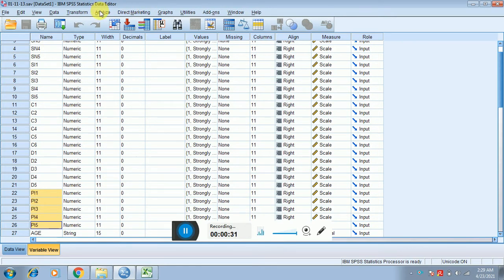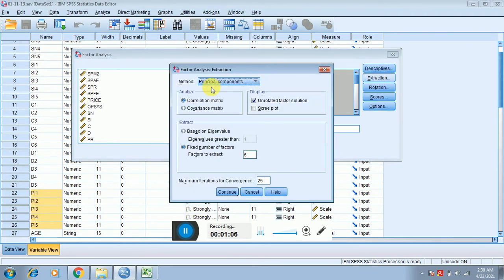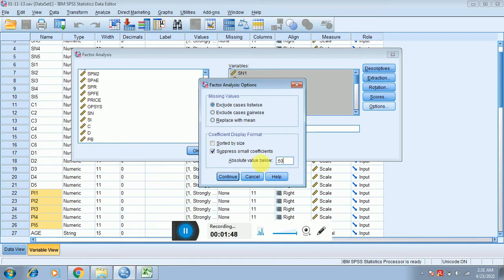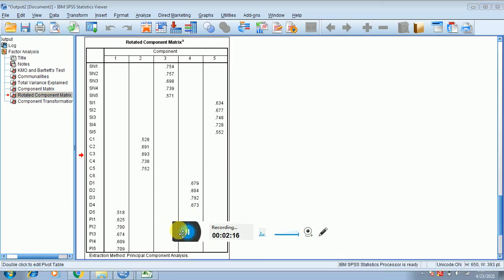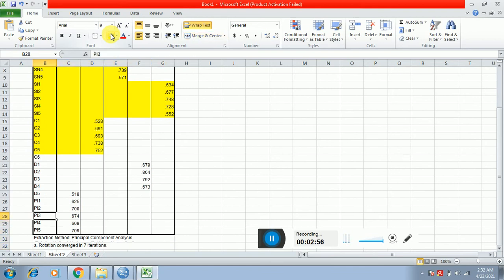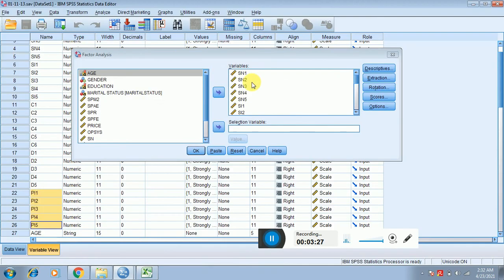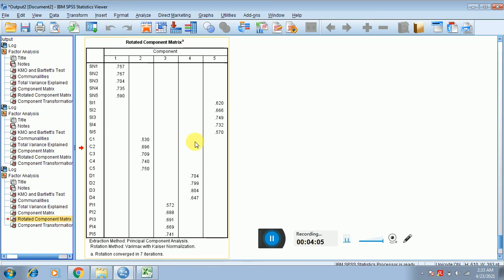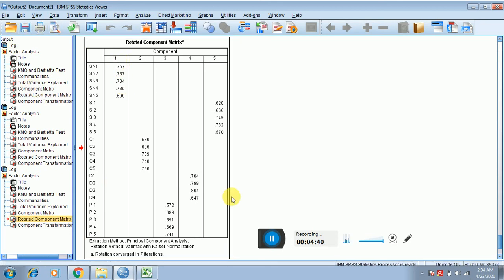Exploratory Factor Analysis (EFA)- SPSS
This video will guide you in performing exploratory factor analysis.